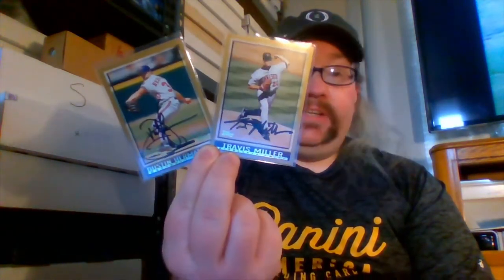Drew's TTM Bonus: Show-Off Sunday, The Topps Run (Part 2)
I forgot to post this up yesterday, so Show-Off Sunday becomes More Stuff Monday. Here's a continuation of the Topps run.